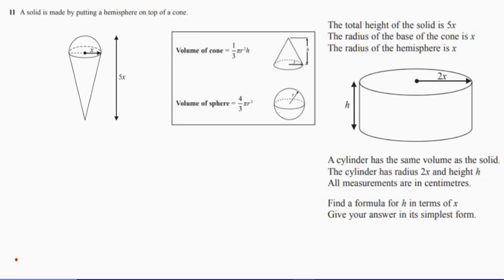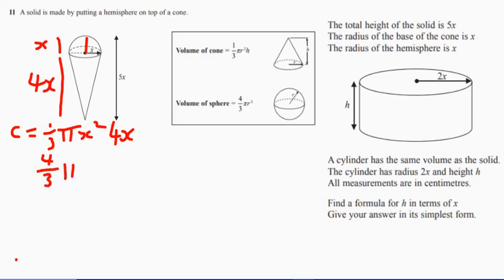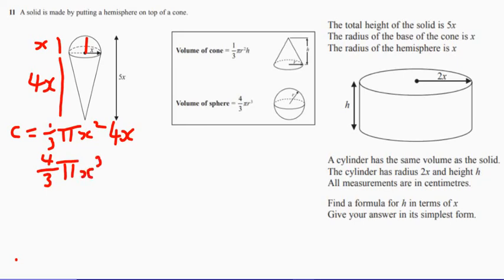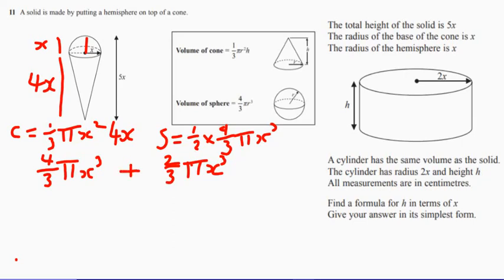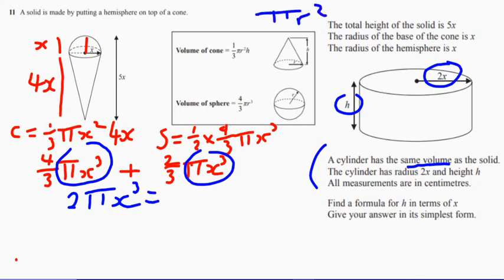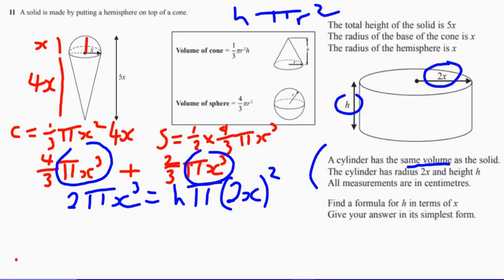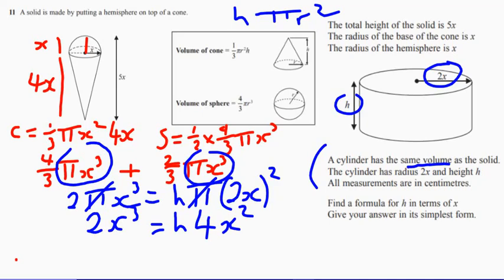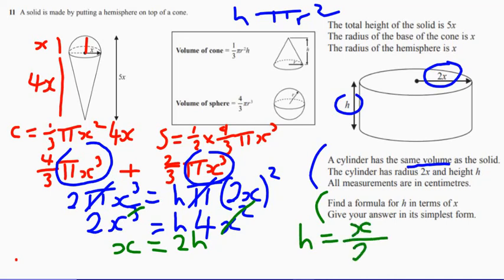Question 11 Higher Edexcel Specimen 2 Paper 1